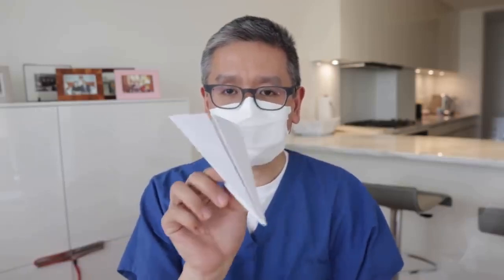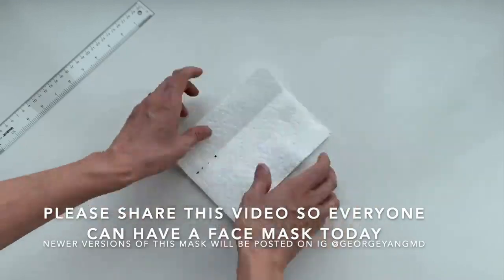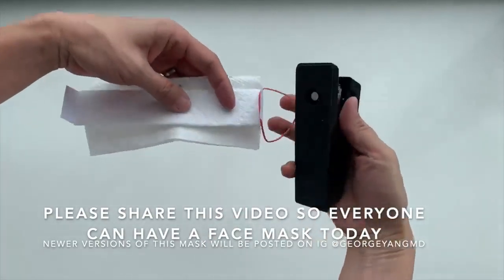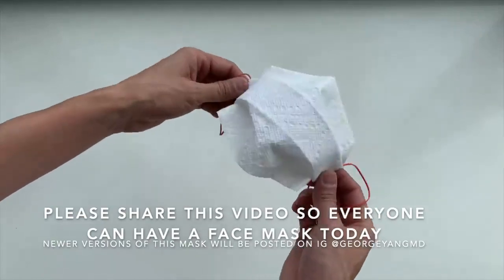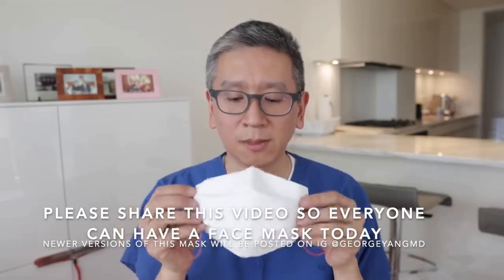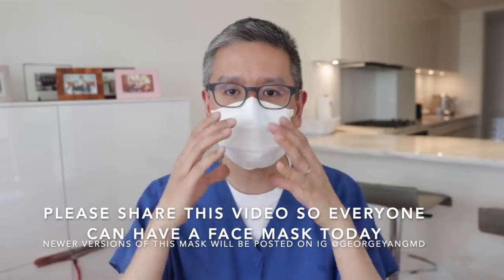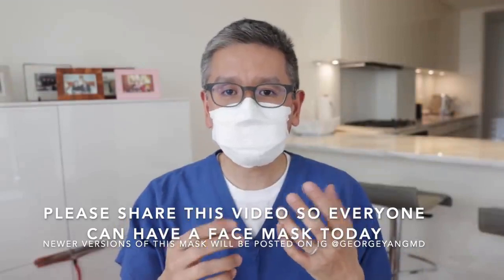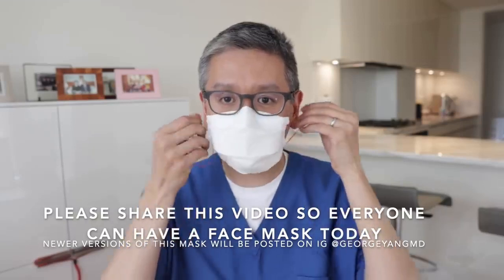How To Make A Structured No Sew Paper Towel Face Mask Tutorial | DIY Making Face Mask At Home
This video shows you How To Make A Structured No Sew Paper Towel Face Mask Tutorial by Double Board Certified Surgeon Dr. George Yang

DIY Double-layer Paper Towel face mask for immediate use while waiting for purchased surgical or cloth face masks to arrive.

The main goal of “non-medical face covering” is to

1. keep the nose and mouth covered to prevent the an asymptomatic infected user from openly spraying sneeze or cough droplets into the air which may land on surfaces or a person’s hand and

2. prevent a non-infected user from accidentally touching their nose or mouth with their own hand after receiving Coronavirus droplets from a hand shake, door knob, ATM or elevator button, etc.

Non-medical face coverings or even surgical face masks will not protect the user from Coronavirus aerosol (floating microdroplets) from being inhaled.  Medical experts are reporting that the aerosol route of contracting Coronavirus is much lower than the droplet transmission from a contagious Coronavirus carrier with or without symptoms or inanimate objects (fomites) which that person has touched with a contaminated hand (sneeze or cough into their hand.)

A recent study from the Lancet published April 2, 2020: Stability of SARS-CoV-2 in different environmental conditions. Chin A, Chu JT, Mahen RAP, Hui KPY, Yen HL, Chan MCW, et alolan.  They studied how long the Covid-19 Coronavirus survived on different surfaces and environmental conditions.

A microdroplet (5 ul) of Coronavirus was placed on various surfaces then tested for recovery of the virus after various amounts of time.

Tissue and printer paper: No detectable virus after 3 hours.
Wood and cloth: No detectable virus after 2 days
Glass and banknotes: No detectable virus after 4 days
Stainless steel and plastic: No detectable virus after 7 days.
Surprisingly, on the outer layer of a surgical mask a detectable level of virus could still be present (~0.1% of original virus in the micro droplet.)

Other interesting articles:
Hong Kong paper towel face masks:

All information take from:
George Yang, MD

Music taken from Youtube Free Music Library :
Song Title : Take Your Pick
Writer : Aaron Lieberman